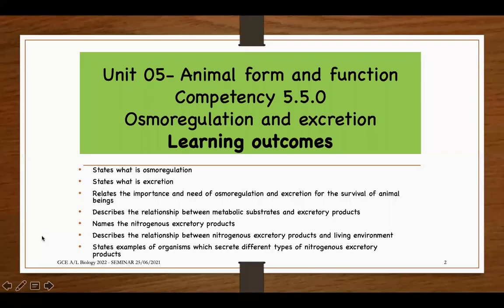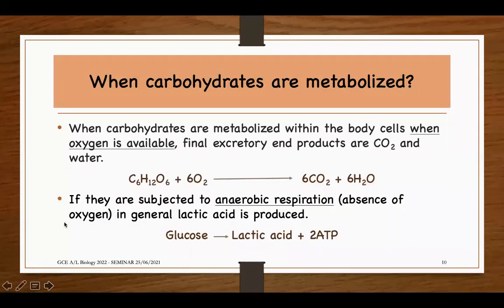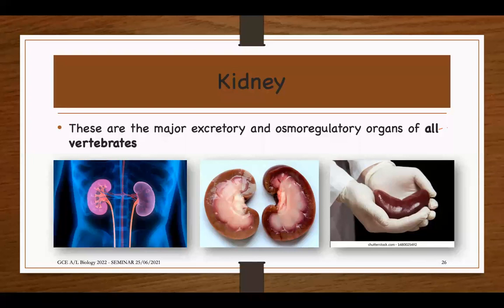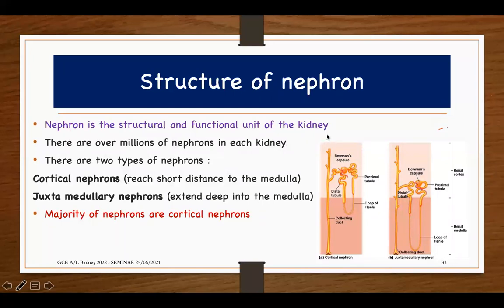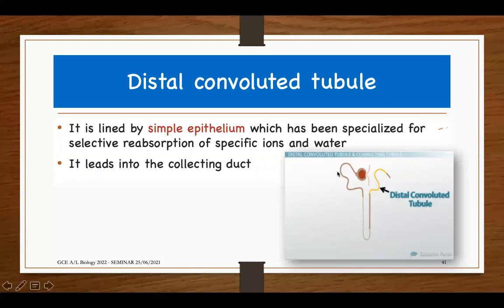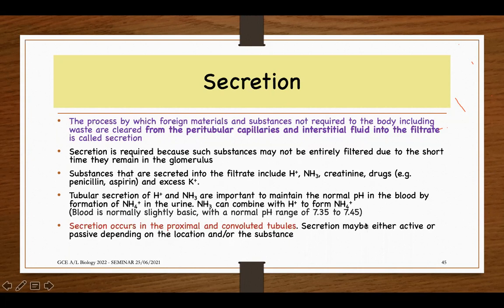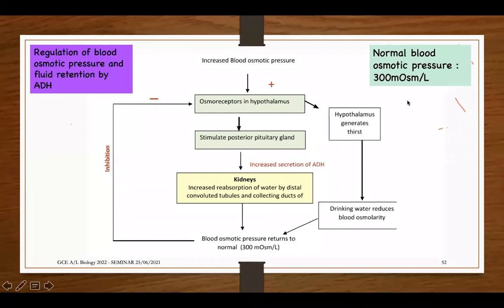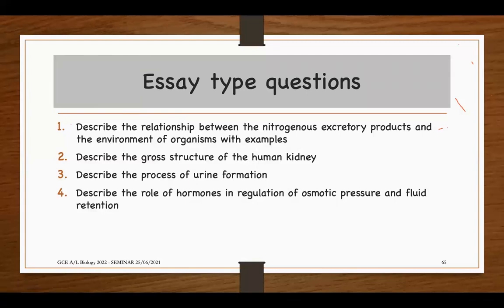Osmoregulation and Excretion Seminar– 2022 A/L BIOLOGY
Osmoregulation and Excretion is the competency 5.5 of Animal Form and Function unit under the  GCE A/L (Local) Biology syllabus.
This video has been prepared as per the resource book produced by the NIE, Sri Lanka.
Complete lesson with tips on essay writing for GCE A/L Biological Science students.

Includes all the definitions, structures and the lengthy paragraphs have been organized into interactive sections for clear understanding of students.